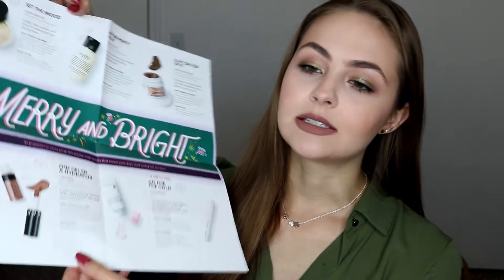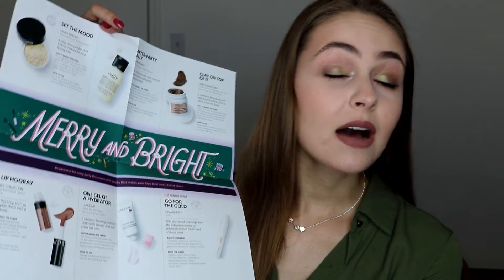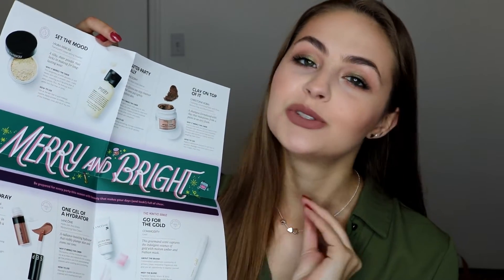Sephora Play Unboxing & Review | November 2018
Almost caught up y'all! :D

PRODUCTS

LAURA MERCIER - Translucent Loose Setting Powder

PHILOSOPHY - Purity Made Simple Cleanser

CHRISTOPHE ROBIN - Cleansing Volumizing Paste with Pure Rassoul Clay and Rose Extracts

SEPHORA COLLECTION - Cream Lip Stain Liquid Lipstick in 40 Pink Tea

LANCÔME - Hydra Zen Anti-Stress Gel Moisturizer